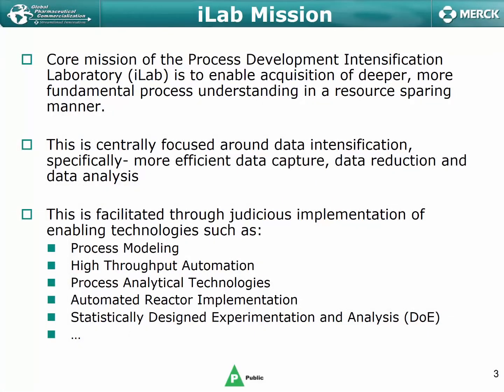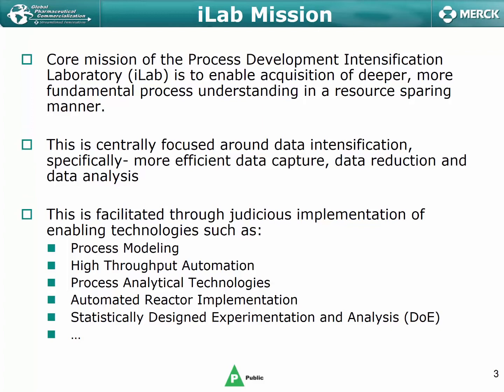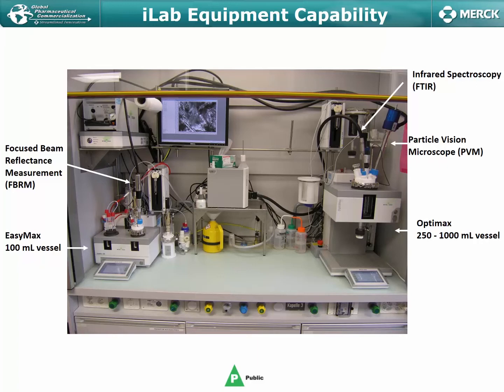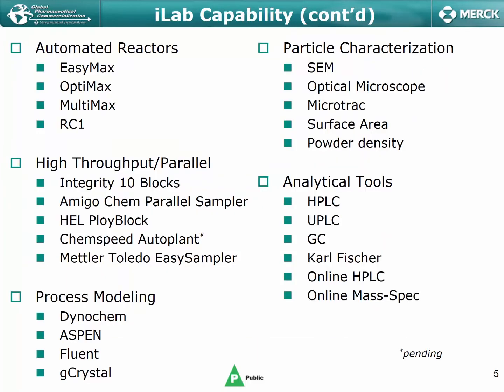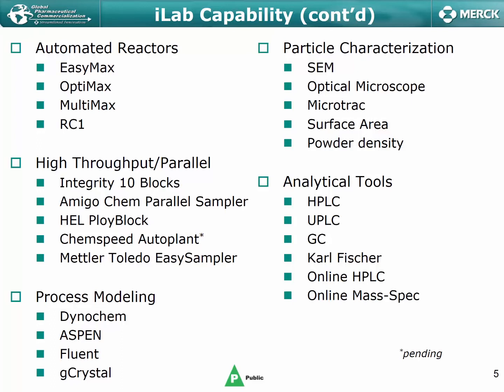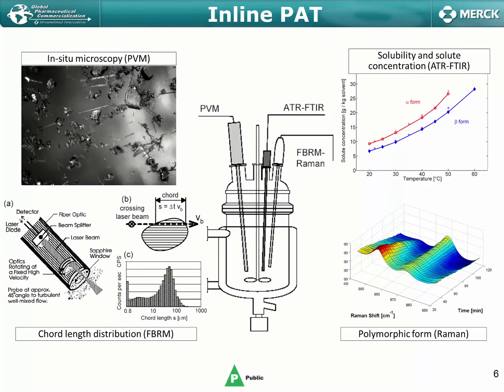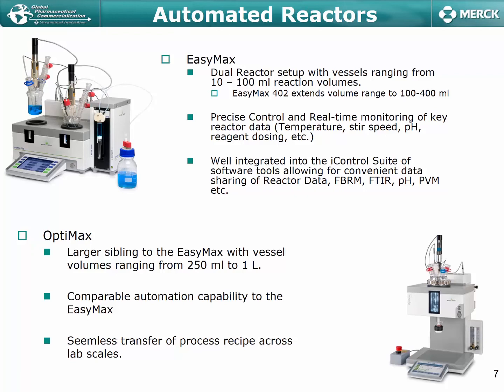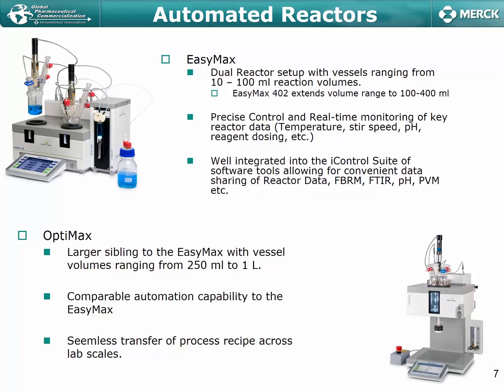Process Analytical Technology (PAT) for Rapid Decision Making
Merck uses Process Analytical Technology for rapid decision making in their Process Development Intensification Laboratory. The core mission of Merck's iLab is to enable acquisition of deeper, more fundamental process understanding in a resource sparing manner.  This is centrally focused around data intensification and is facilitated by the implementation of Process Analytical Technology (PAT).  The types of Process Analytical Technologies used are discussed.